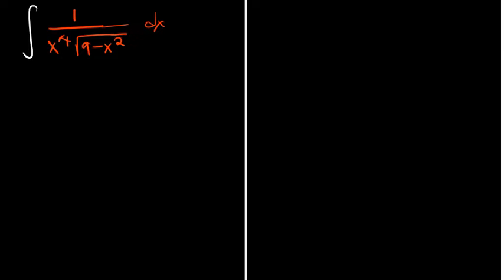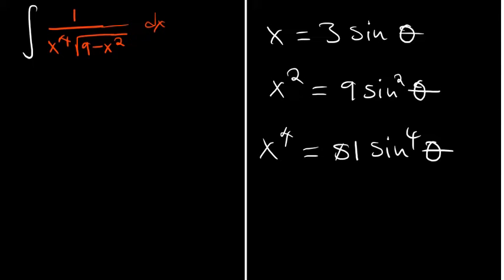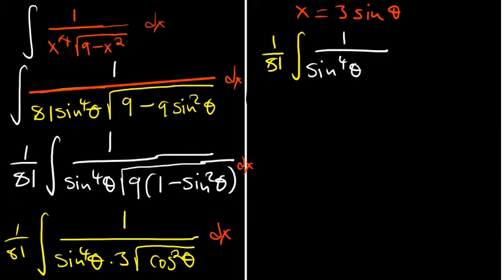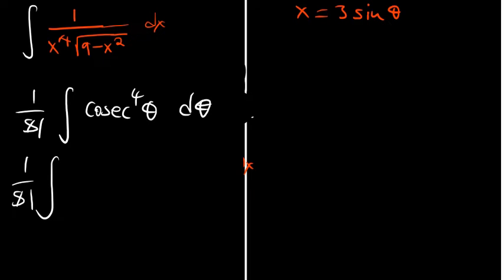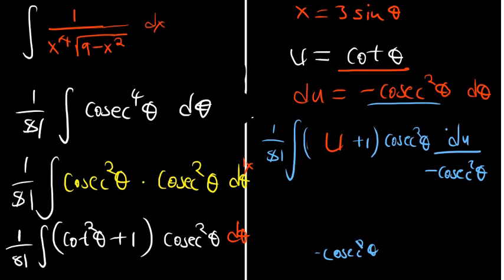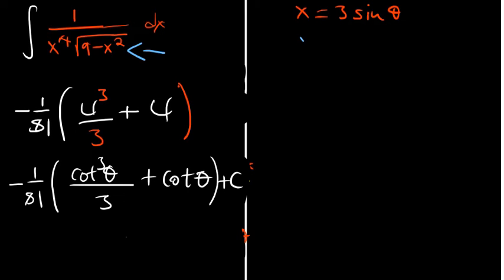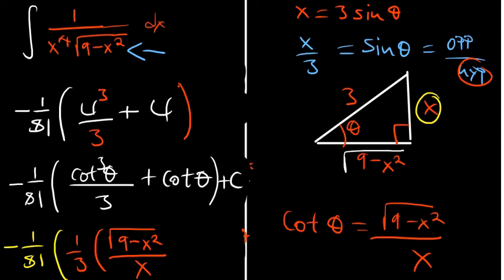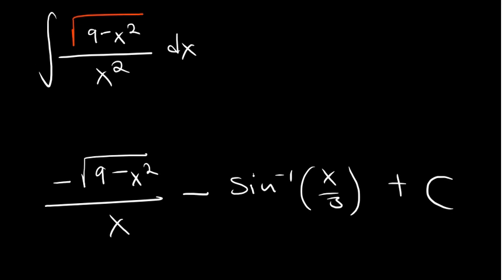Integration by Trig Substitution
In this video we go over Integration by Trigonmetric Substitution. In this Claculus Video we answer a Trigonmetric Substitution of sin x.